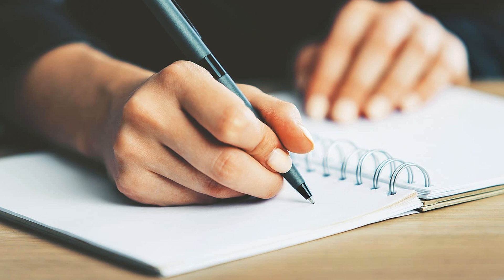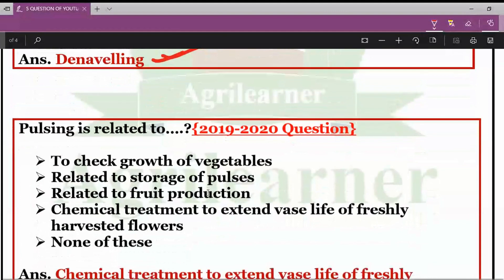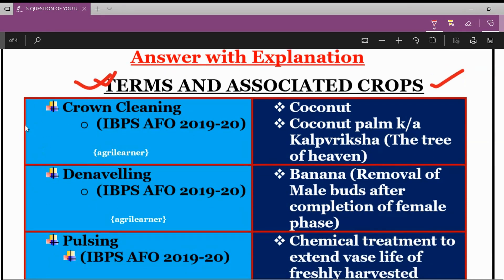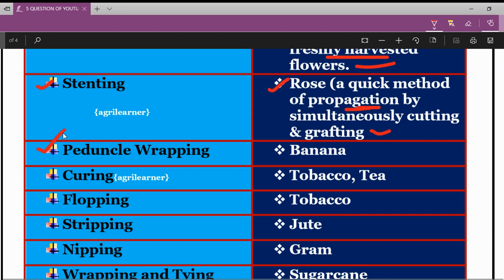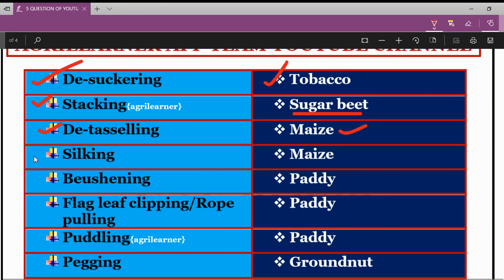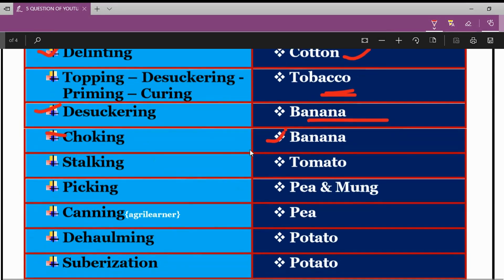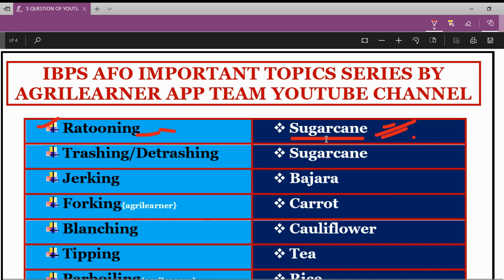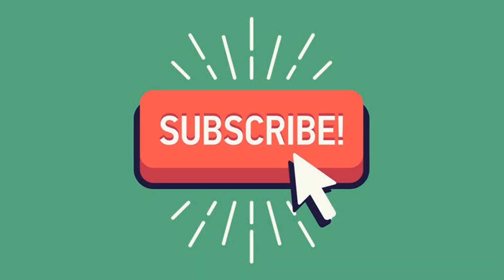IBPS AFO Important Topic Terms and their Associated Crops With Explanation 5th Video Of AFO Series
IBPS AFO important Notes For  All Agriculture Students Preparing For IBPS AFO

If You Are Preparing For IBPS AFO You Can Join Preparation Course For IBPS AFO Mains & interview

This Is Very Important Series If You Are preparing For IBPS AFO Exam In future many question  Can be asked So It Is Very Important.

Crown Cleaning is related to….?{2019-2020 Question}

Banana
Coconut
Apple
Coffee
Pineapple

Ans. Coconut

Removal of male buds after completion of female flowering phase in Banana is technically known as?{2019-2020 Question}

Disbudding
Dehorning
Denavelling
Desuckering
Detrashing

Ans. Denavelling

Pulsing is related to….?{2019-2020 Question}

To check growth of vegetables
Related to storage of pulses
Related to fruit production
Chemical treatment to extend vase life of freshly harvested flowers
None of these

Ans. Chemical treatment to extend vase life of freshly harvested flowers
We will Cover Daily One Important Topic For IBPS AFO.
You Will Get This Explanation Video PDF On Agrilearner Social Media Platforms & Also In Agrilearner App.

Agrilearner Whats app Group: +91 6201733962